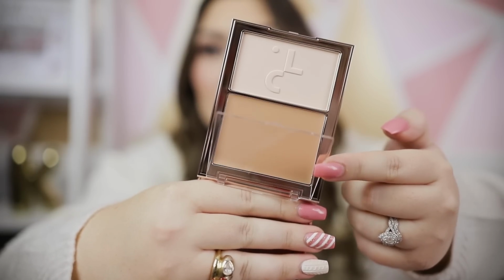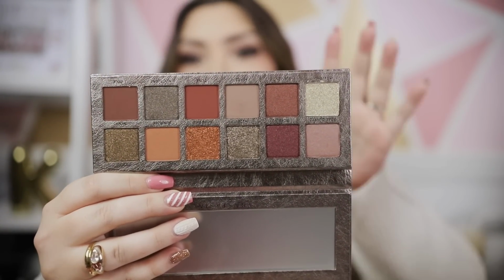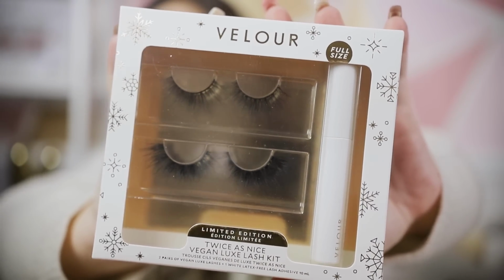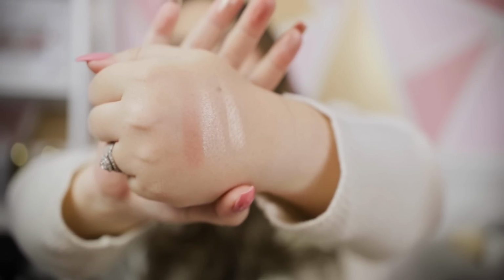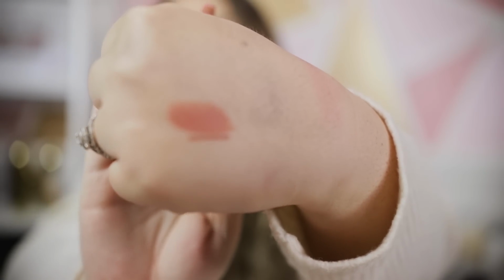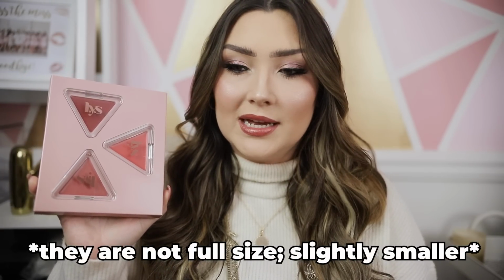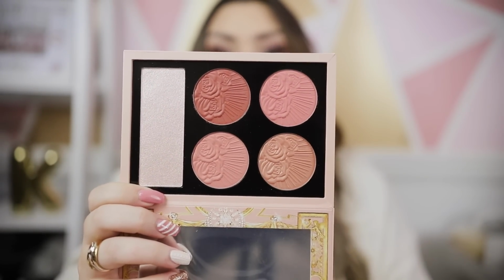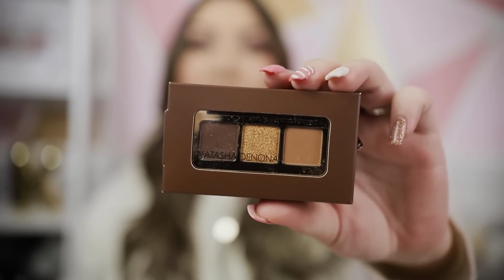HUGE SEPHORA VIB SALE HAUL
YAY! It's that time of year when the @Sephora Savings Event is in full swing & all the holiday sets are out & better than ever! What are you eyeing from the sale?

SALE INFO:
Rouge Members, VIB Members & Insiders can shop the sale NOW!
Sale Ends 11/7

SEND ME MAIL:
Vinton, VA 24179

AMAZON STOREFRONT

ITEMS MENTIONED:
Patrick Ta Cream Foundation
Carolina Herrera Perfume Sampler
Hourglass Ambient Lighting Palette
Anastasia Rose Metals Palette
Merit Beauty Cheek Trio: Currently Out of Stock | Full Size
Sephora Collection Lashes
Velour Lash Set
Fenty Beauty Skincare Set
Pat McGrath Lip Gloss Duo
House of Lashes Lash Adhesive Set
Natasha Denona My Dream Cheek Trio
Natasha Denona My Dream Lipstick
Natasha Denona My Dream Eyeshadow Palette
Huda Beauty Brow Pencil
Lily Lashes Lash Adhesive
Givenchy Prisme Libre Finishing Powder
Mario’s Lip Lift Kit
False Lash Fuser
Phlur Missing Person Perfume Set
Merit Beauty Perfecting Complexion Stick
LYS Beauty Cream Blush Trio
Fenty Beauty Gloss Bomb Trio
Fenty Beauty Gloss Bomb Ice
Pat McGrath Divine Blush & Glow Cheek Palette
Huda Beauty Glow Jam Smoothing Primer
Fenty Beauty Baby Watts Highlighter Duo
Natasha Denona Ornament Eyeshadow Palette

FASHIONPASS $35 OFF W/ CODE KAYLALOVE